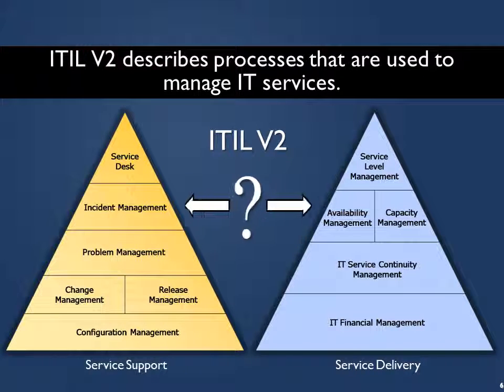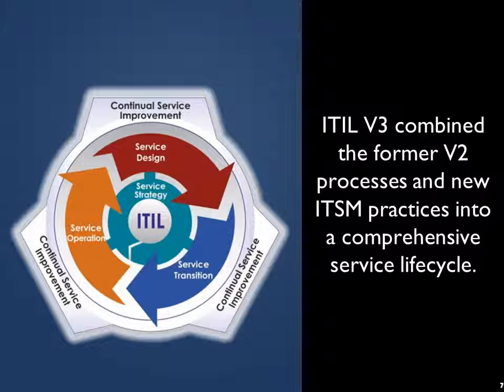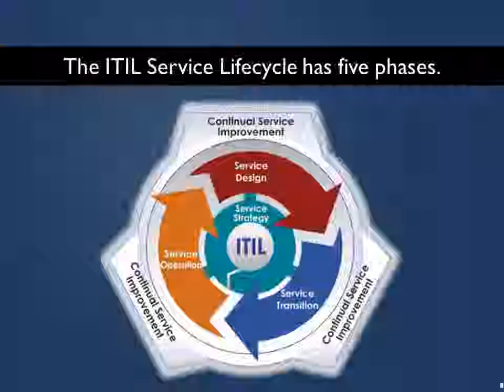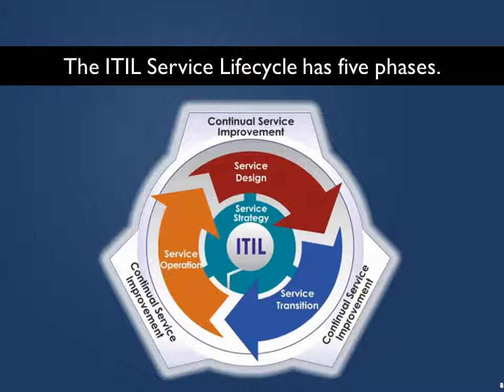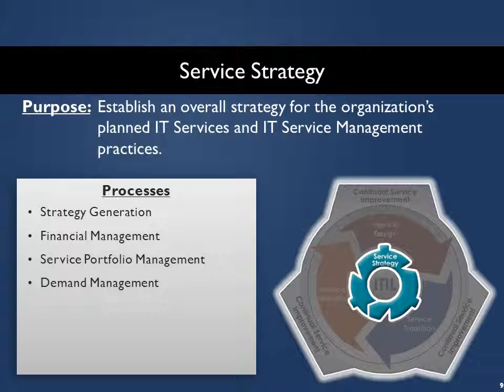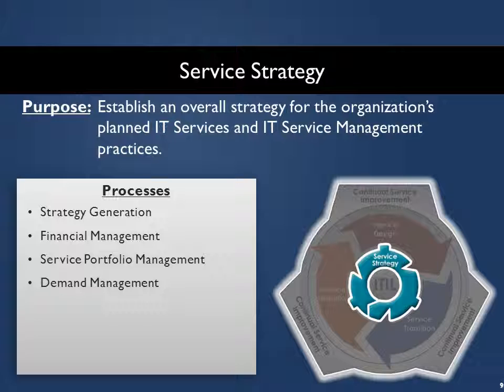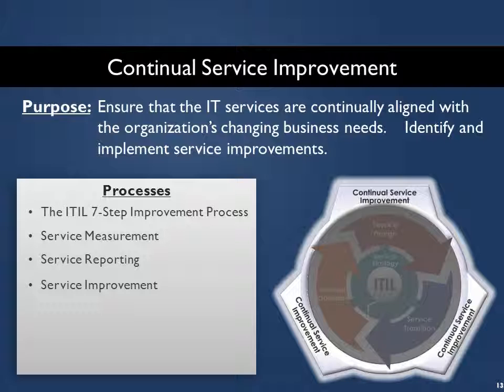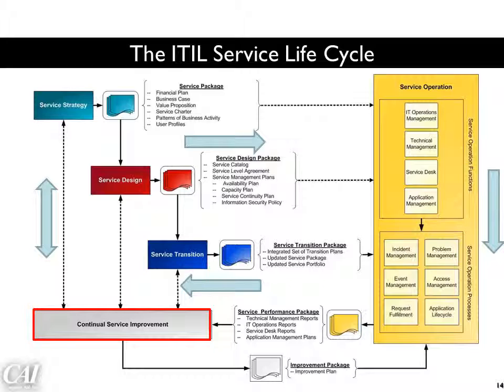ITIL for App Support Presentation Step 2